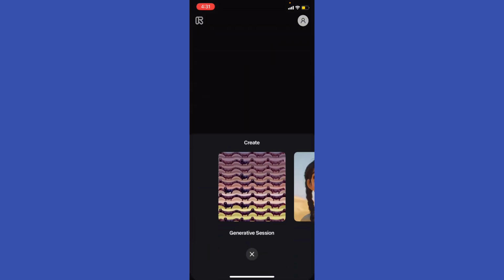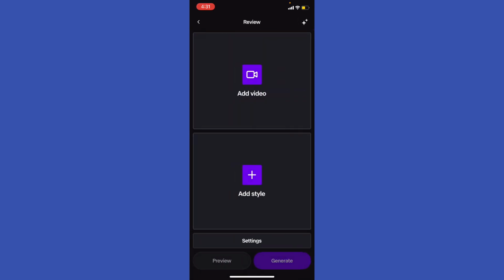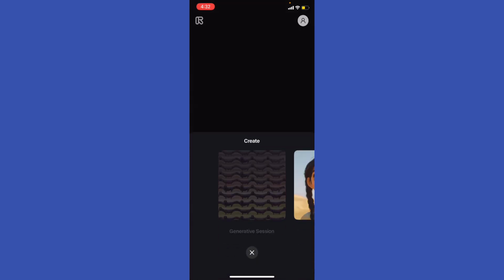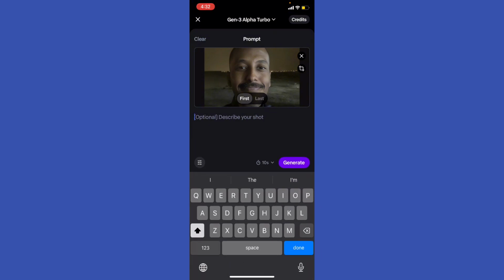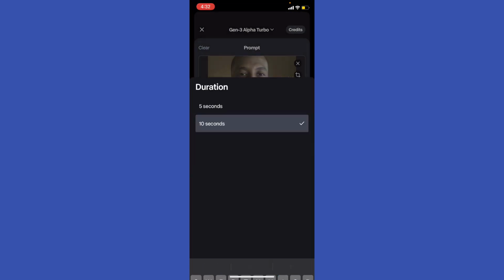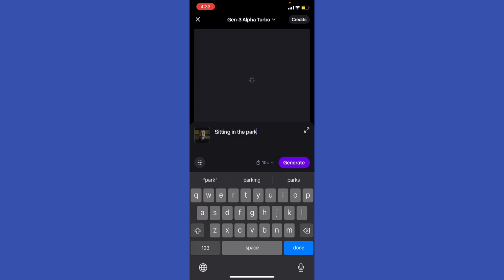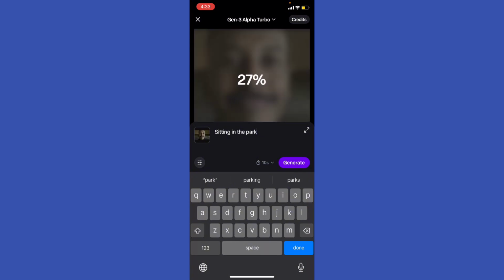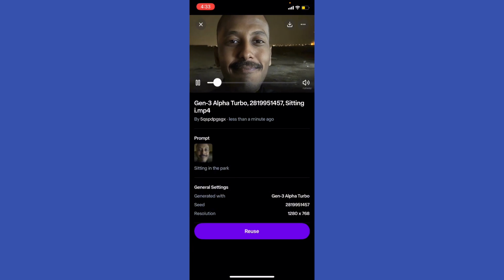How to Train a Custom AI Model in Runway ML for Your Projects (2025)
How to Train a Custom AI Model in Runway ML for Your Projects

Learn how to train a custom AI model in Runway ML for your projects in this online tutorial. Stay ahead of the game in 2025!

Learn how to train your own AI model in Runway ML in no time! This tutorial shows you a fast and easy way to get started with AI model training, even if you have no prior experience. With Runway ML, you can build and deploy your own AI models in a matter of minutes, and this video will guide you through the entire process. From setting up your environment to training and deploying your model, we've got you covered. Whether you're a beginner or an experienced developer, this video is perfect for anyone looking to get started with AI model training in Runway ML. So, what are you waiting for? Watch now and start training your own AI model today!